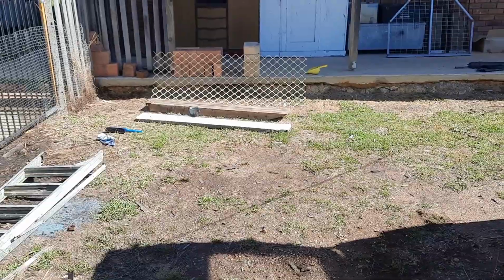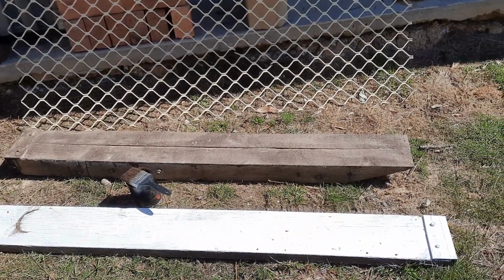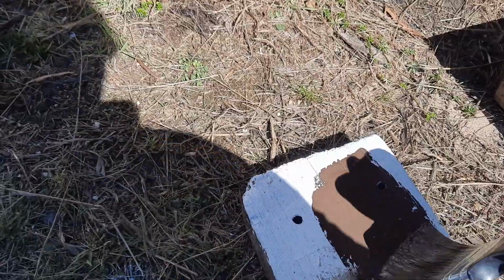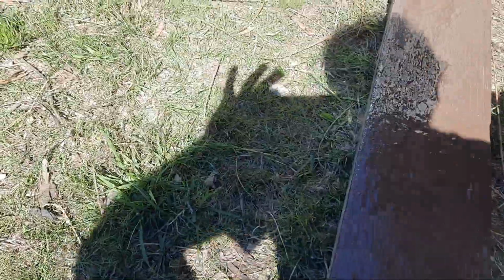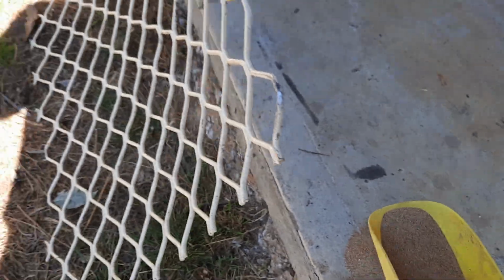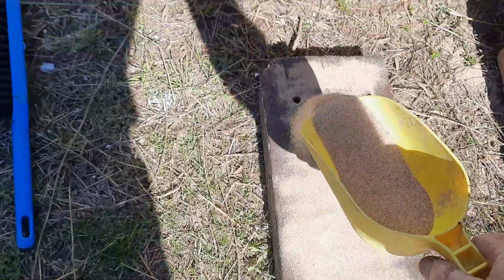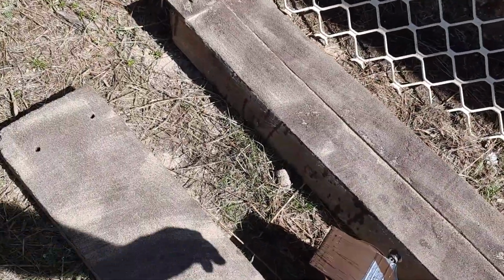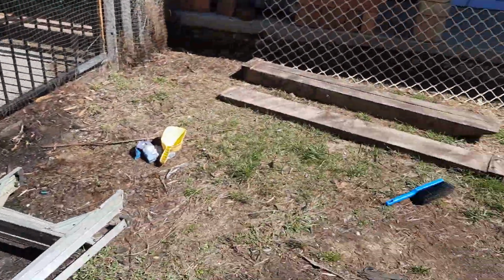Making a non slip texture on timber ramps